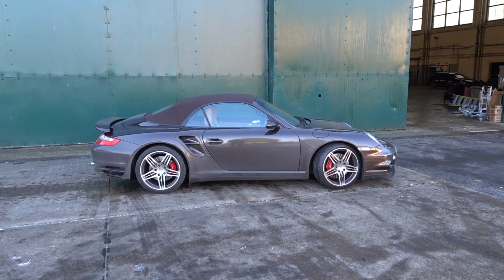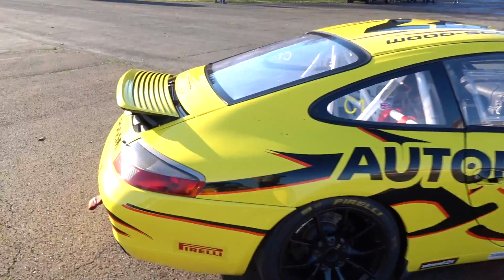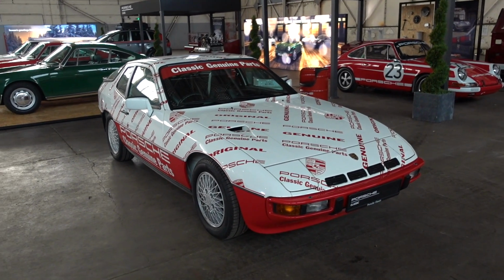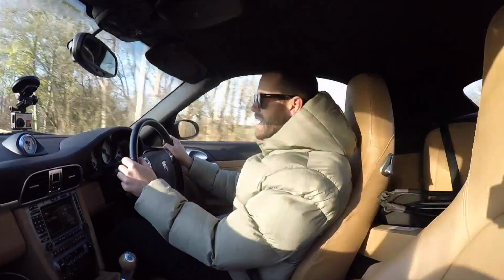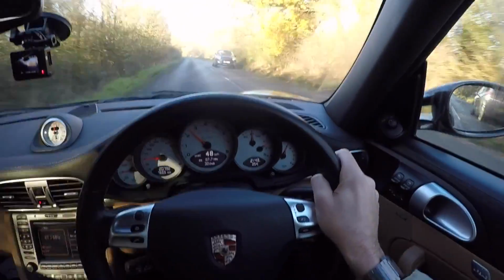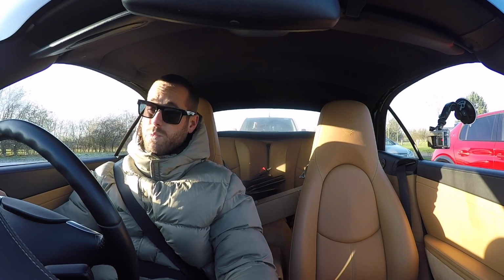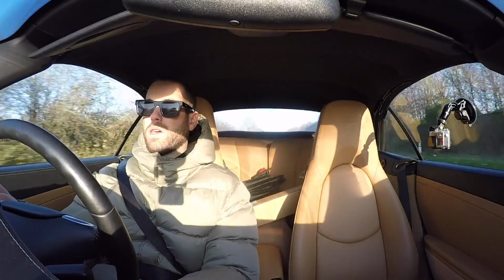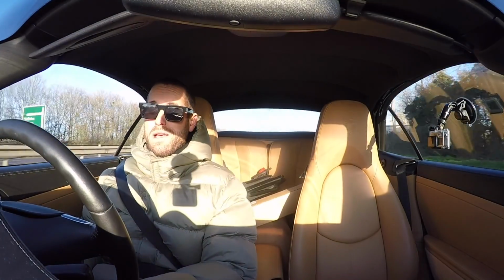FIRST DRIVE IN MY MANUAL BROWN 997 TURBO 911!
FIRST DRIVE IN MY MANUAL BROWN 997 TURBO 911 - & why you should buy one.